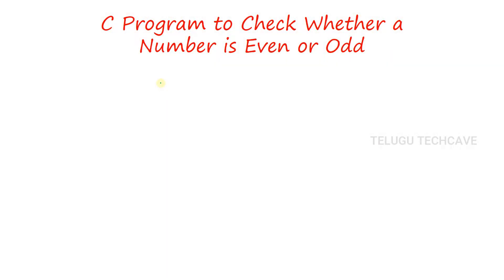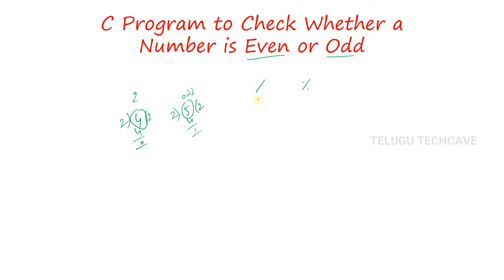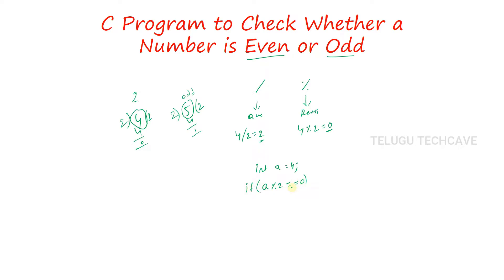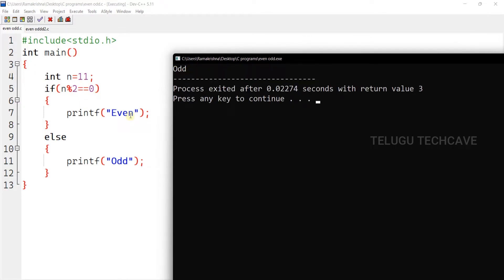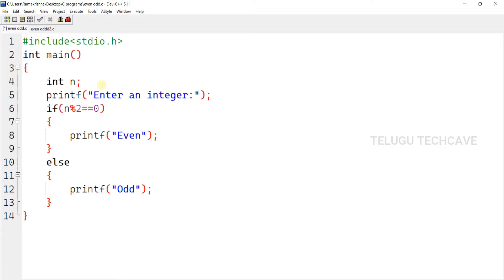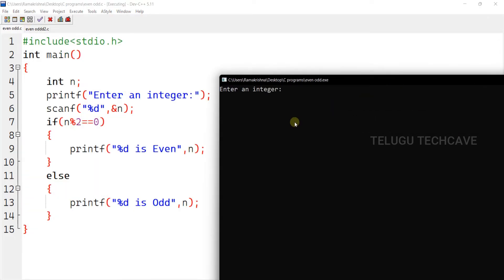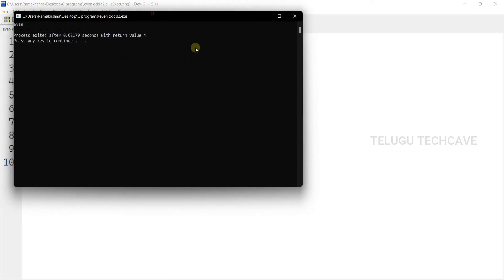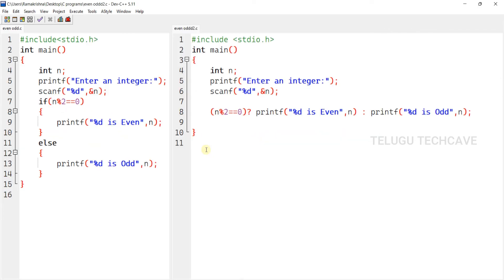C Program to Check Whether a Given Number is Even or Odd || Explained in Telugu || by Telugutechcave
In this video you will learn about Even or Odd Program in C programming language.